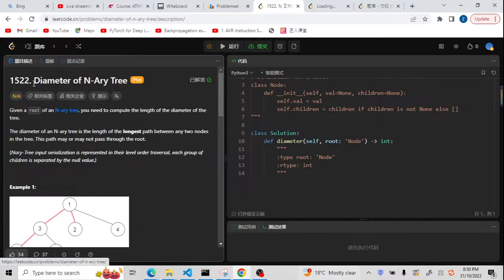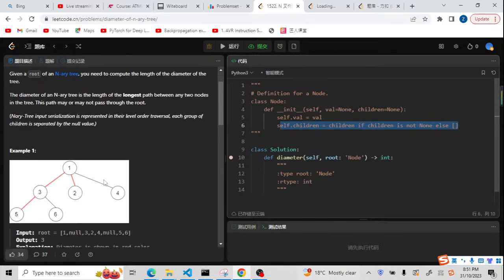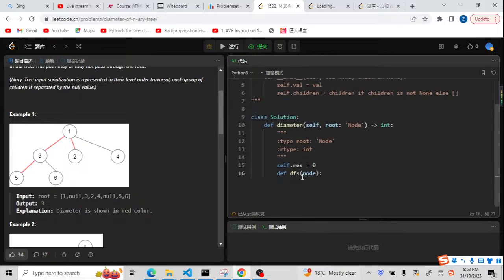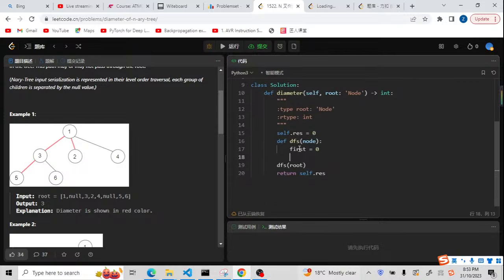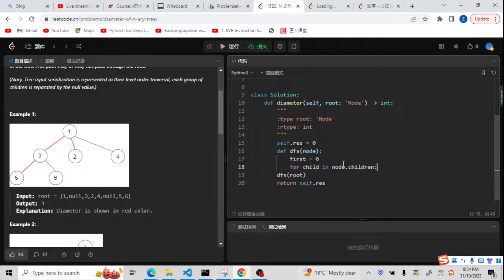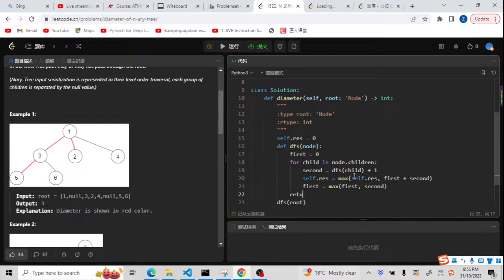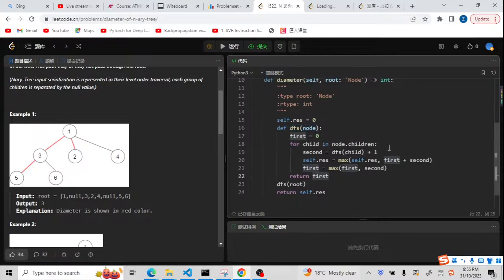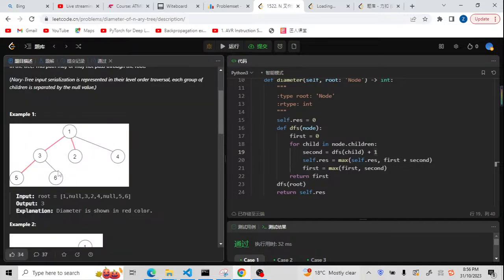Leetcode 1522. Diameter of N-Ary Tree (Tree Diameter)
1522. Diameter of N-Ary Tree